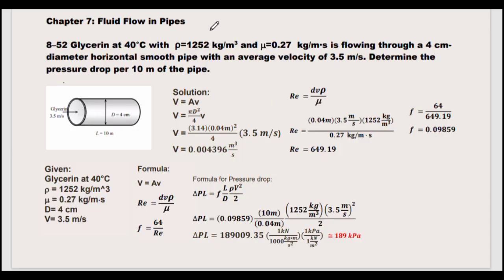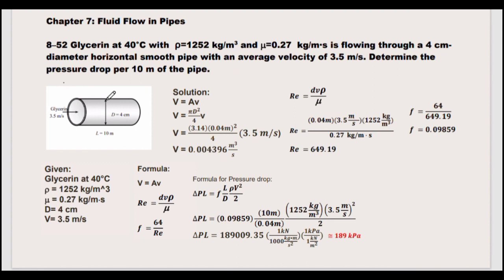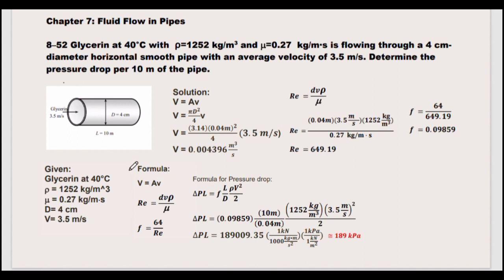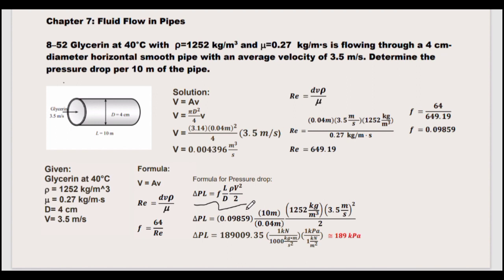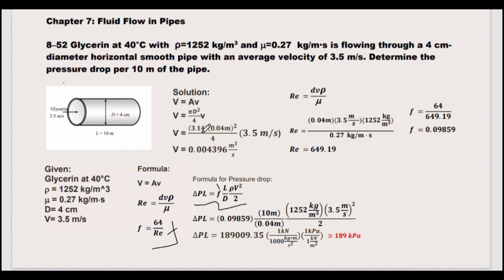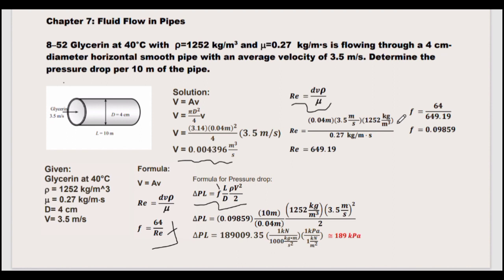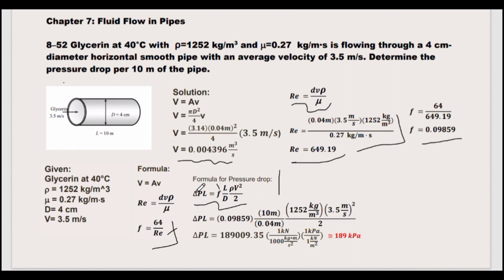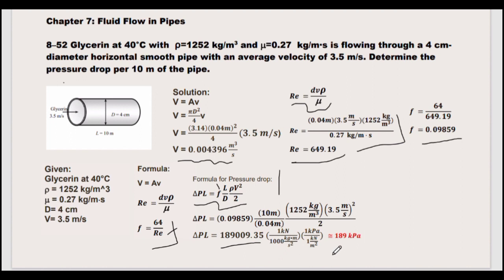Cornita and LAYNO| Fluid flow in pipes| #1 | 2 BSABE -A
Chapter 7: Fluid Flow in Pipes

8–52 Glycerin at 40°C with  ρ=1252 kg/m3 and =0.27  kg/m·s is flowing through a 4 cm-diameter horizontal smooth pipe with an average velocity of 3.5 m/s. Determine the pressure drop per 10 m of the pipe.